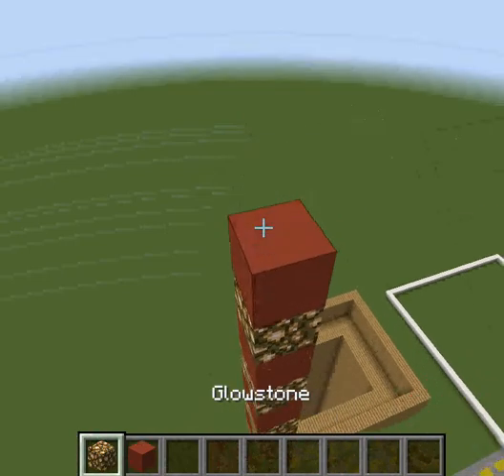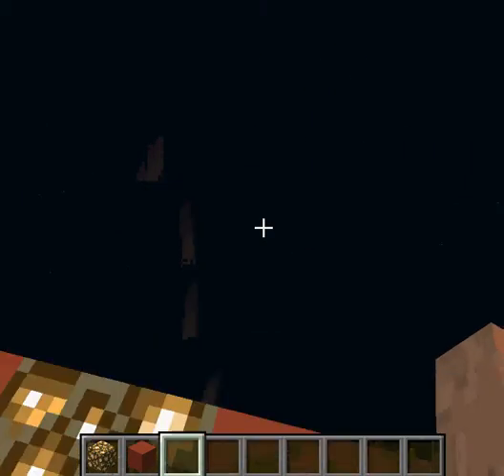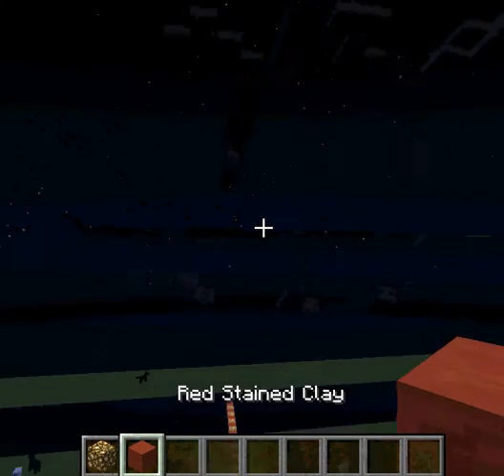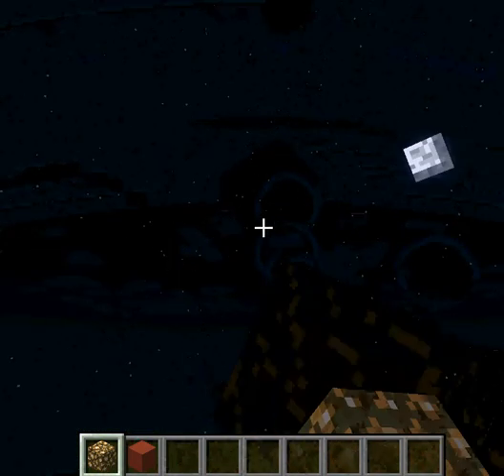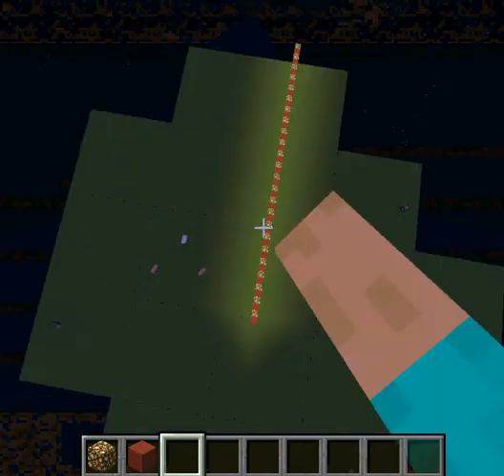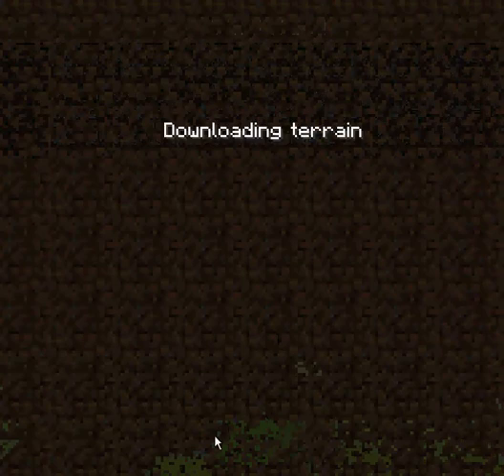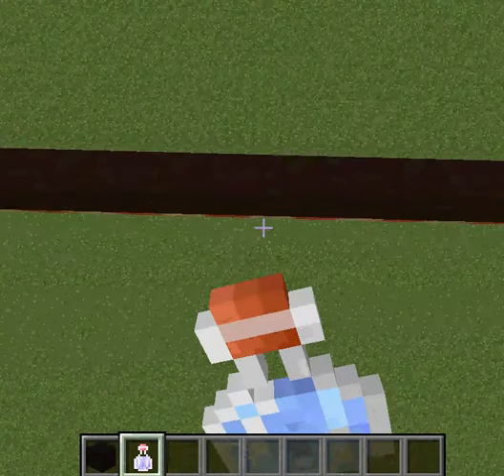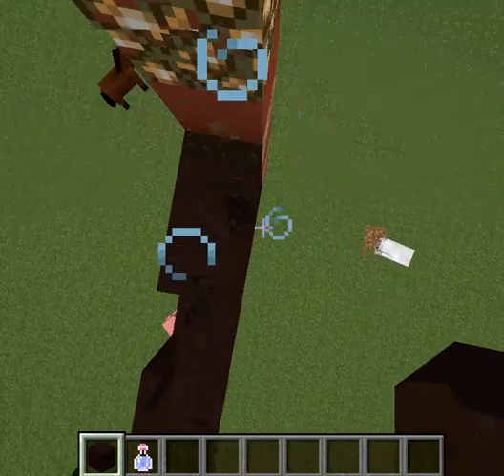Minecraft Building a Black Board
I build a black board for the sign marking MineYork city.